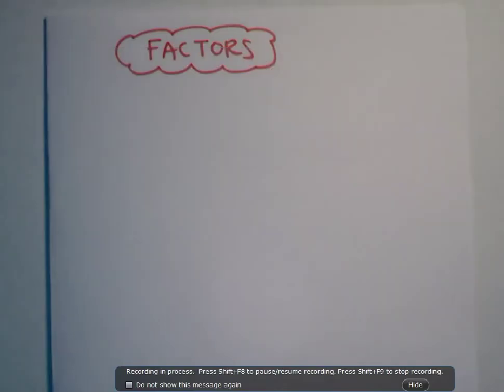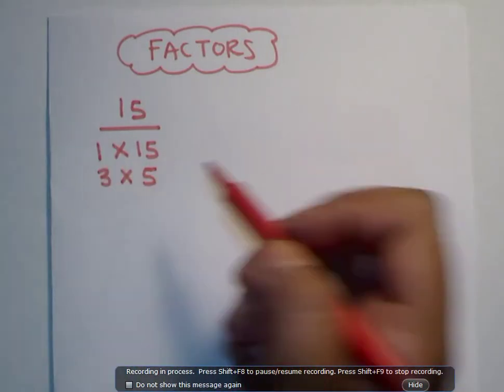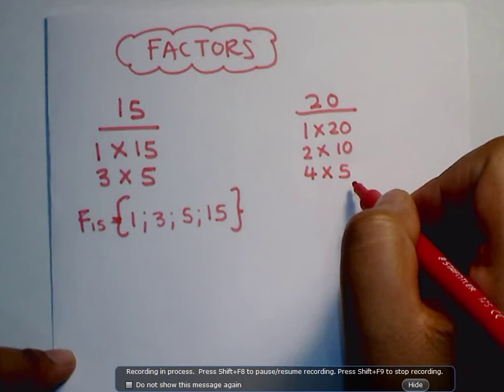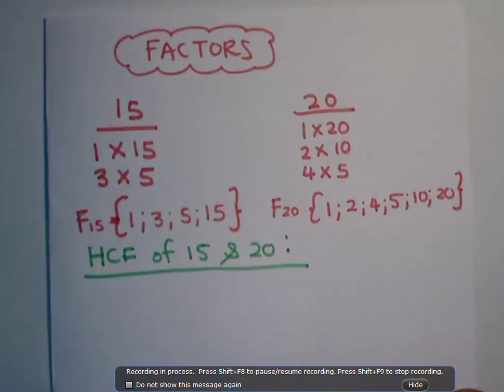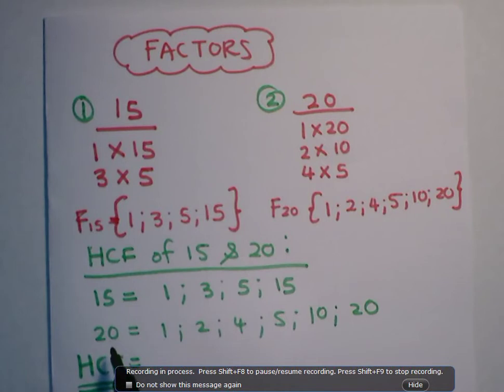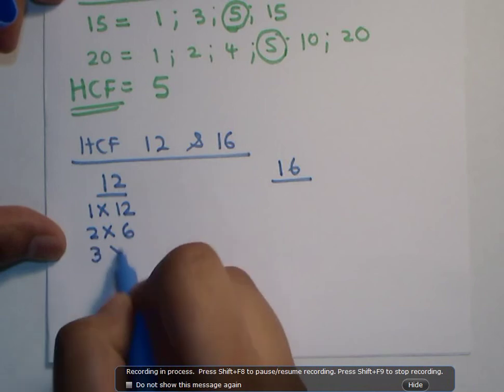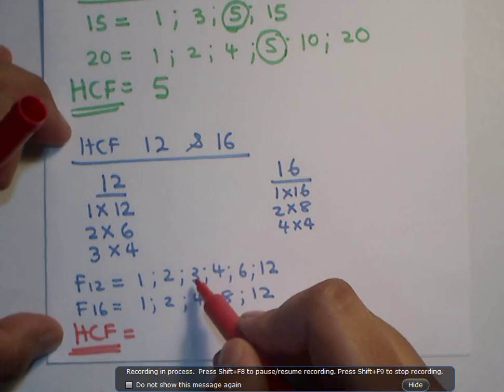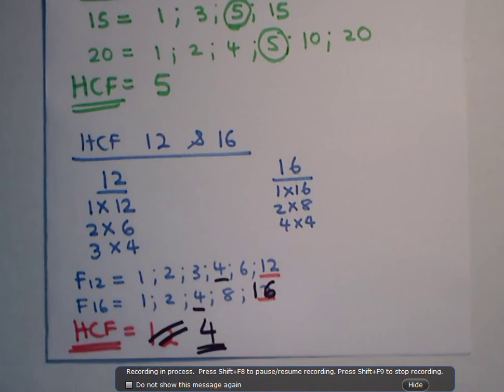Grade 7 Factors HCF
Here we cover the topics:
Terminology of
    -Factor
    - HCF

Finding the factors of a single number.
Finding the Highest Common Factor(HCF) of two numbers.

Examples are shown at the end of the video.